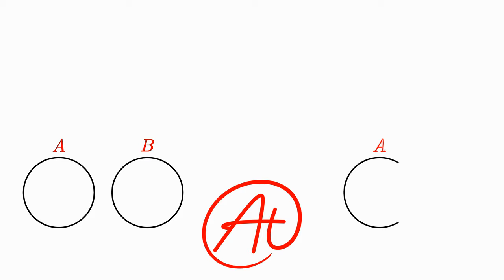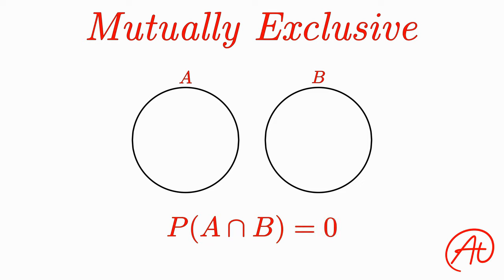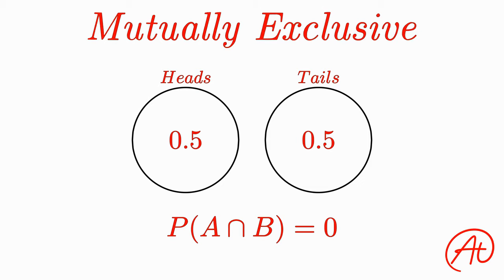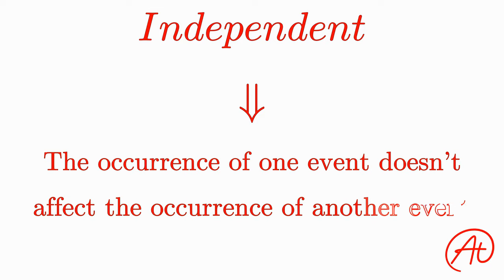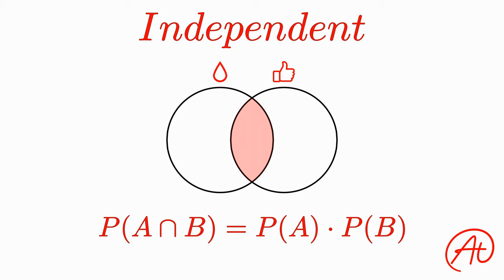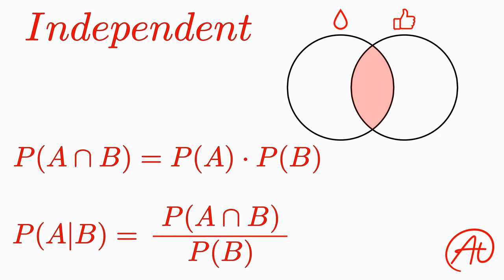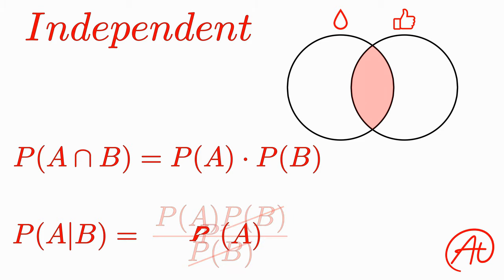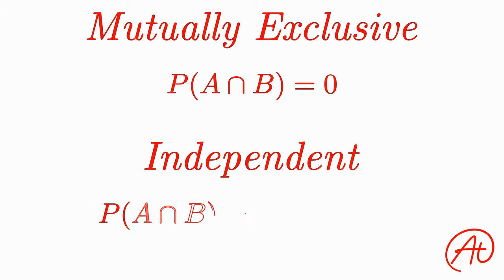Mutually Exclusive vs. Independent Events EXPLAINED in 4 minutes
Learn the difference between Mutually Exclusive and Independent events.  This statistics tutorial explains what mutually exclusive events are and how to easily identify these events with Venn diagrams and probability formulas.  Then we discuss what independent events are, how they are different from mutually exclusive events and how to identify them with different probability formulas.  We cover all of these concepts with plenty of examples, too!